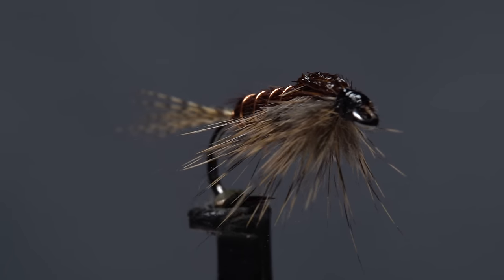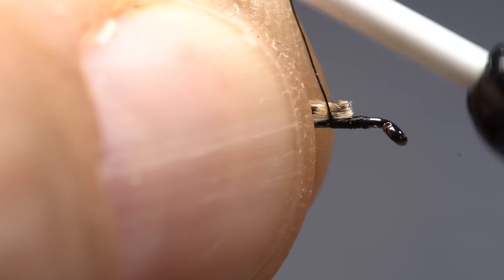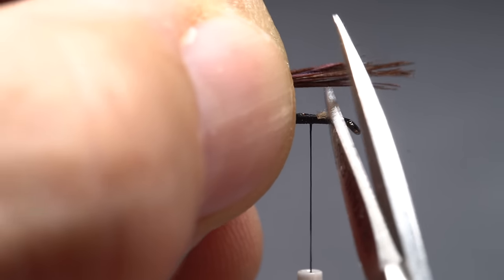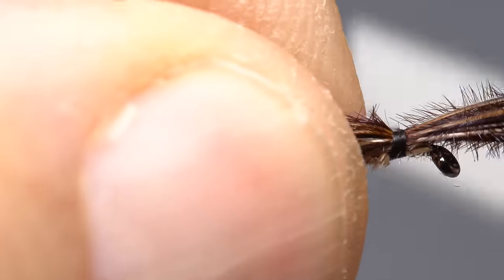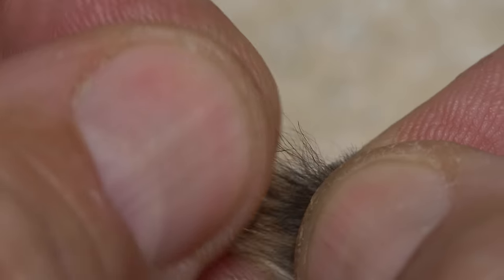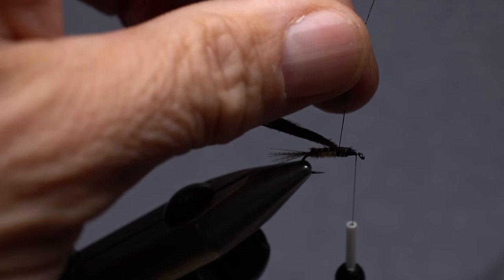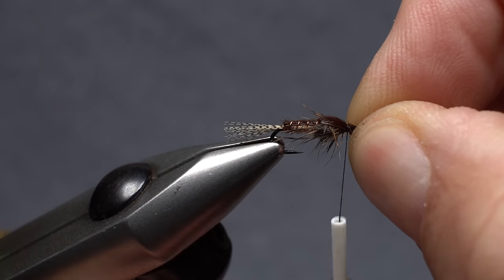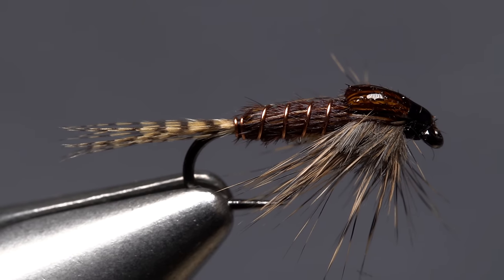Phat and Phunky Pheasant Tail Nymph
Detailed instructions for tying the Phat and Phunky Pheasant Tail nymph.
Recipe:
Hook: 2X-long barbless nymph hook (here a Fulling Mill FM50 85), size 16 .
Thread: Black, 12/0 Veevus.
Tails: Wood-duck fibers.
Rib: Copper Ultra Wire, small.
Back/wingcase: Chocolate-brown pheasant-tail fibers.
Belly: Bleached ginger pheasant-tail fibers.
Thorax/legs: Tan Zonked Pine Squirrel.